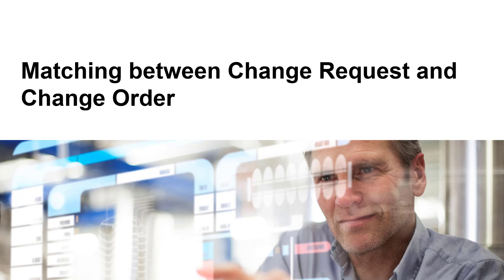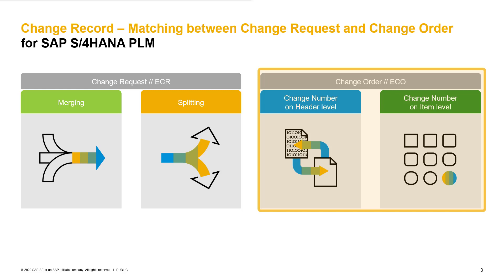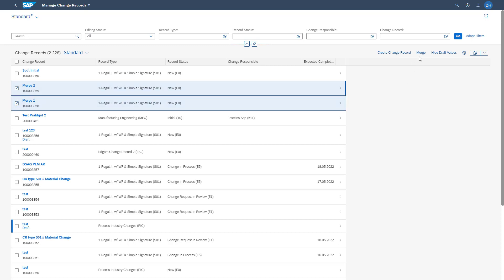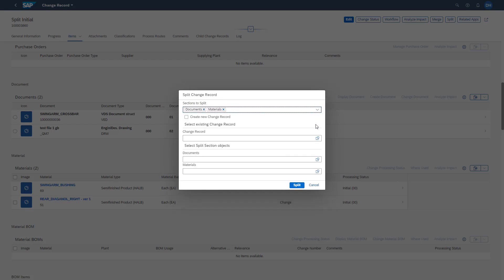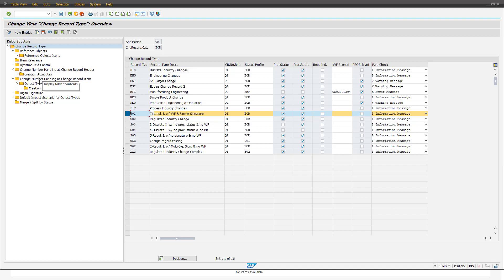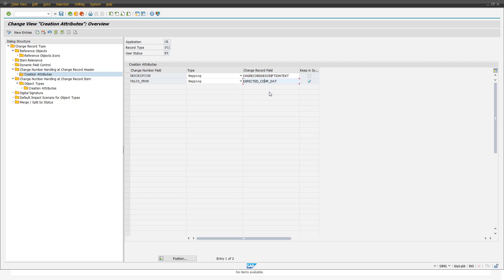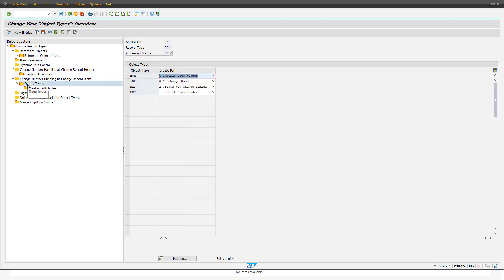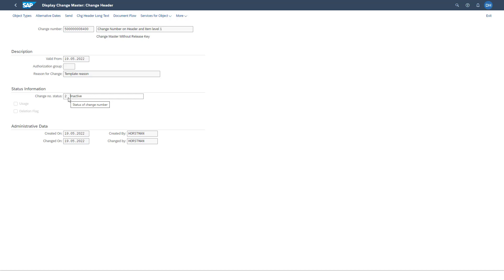How to to keep track of change requests and change orders in SAP S/4HANA Change Record Apps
Please note that this video is not relevant to public cloud any longer.

In this video, you will learn how PLM Change Management is handled in SAP S/4 HANA and how the matching between Change Request and Change Order is working in the Change Record Application.

Demoed directly in the live system, you will see how the merge and also the split of single change records is possible in Engineering Change Request (ECR), the planning phase of a change. In Engineering Request Order (ECO), you will be shown how the change execution phase including the change number creation looks like. You'll also learn how the creation of change numbers on header level or on item level works which is essential to the execution of an ECO.